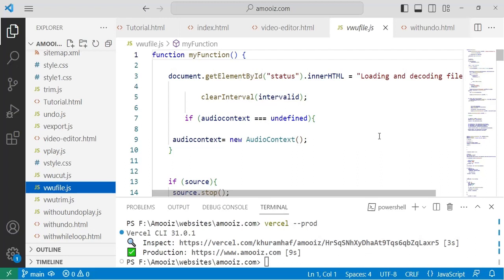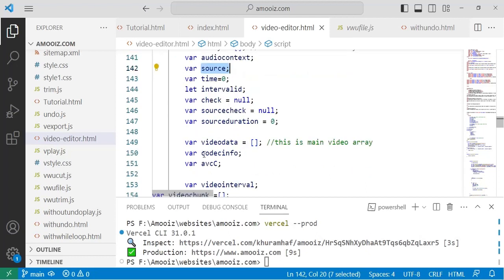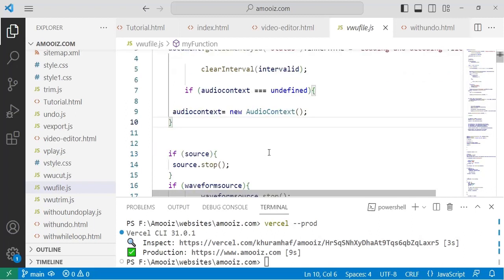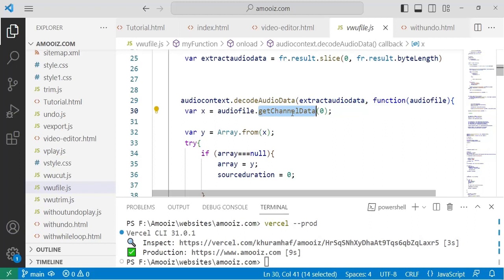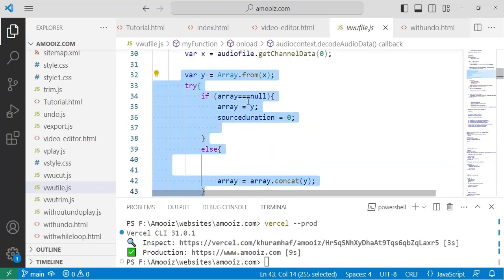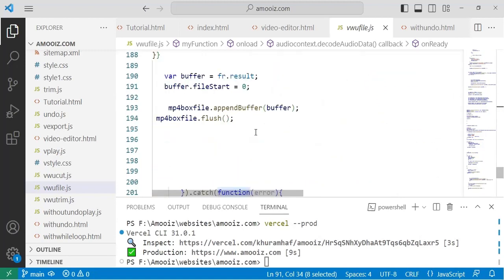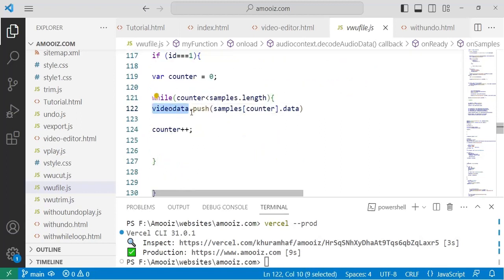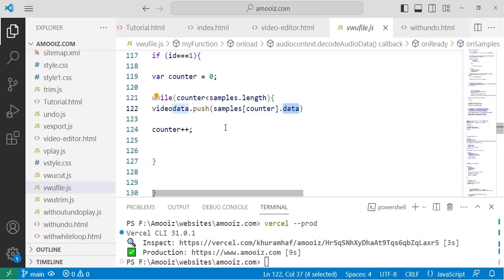Video Editor in JavaScript - How to Read an MP4 File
This is the third video of How to Make a Video Editor. In this video I will teach you how to read an mp4 file.